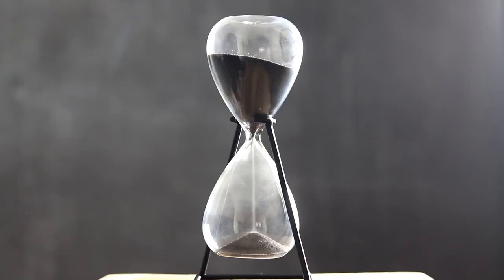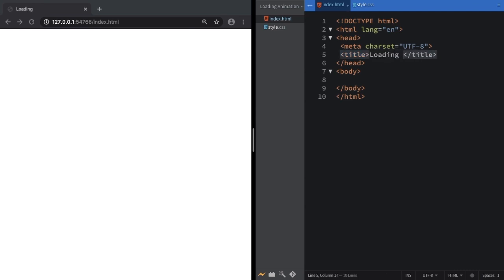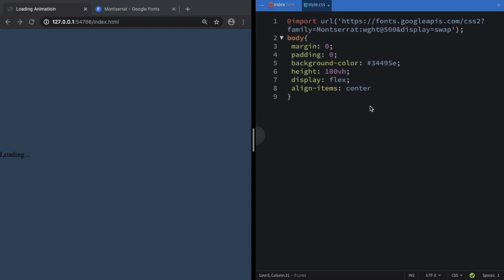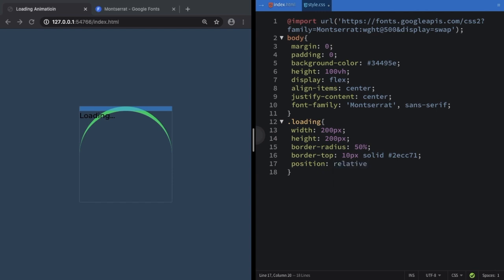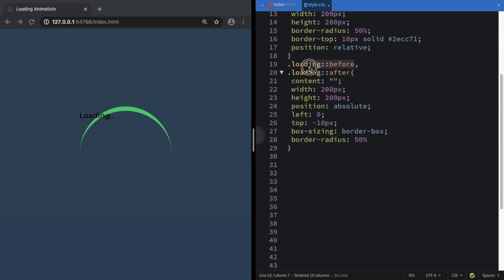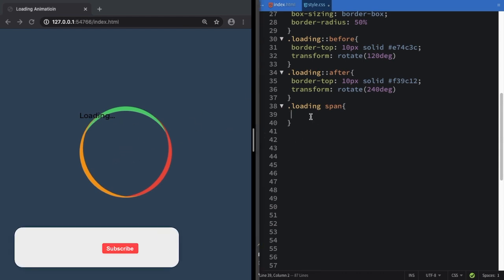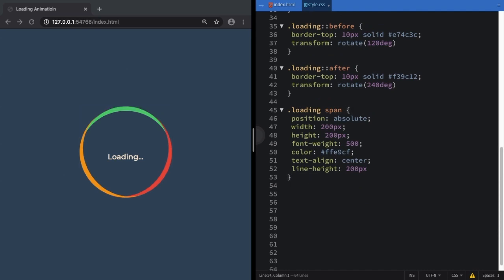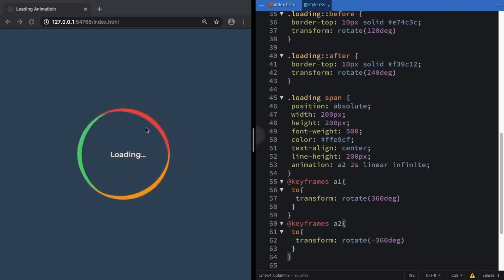🎬Awesome Loading Animation | HTML & CSS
In this video you will learn how to create an Awesome Loading Animation with just HTML & CSS (No JavaScript). We'll walk you through step-by-step on how to create it and how to add it to your websites.

Chapters:
0:00 Intro
0:44 Starting
1:06 HTML
1:48 CSS